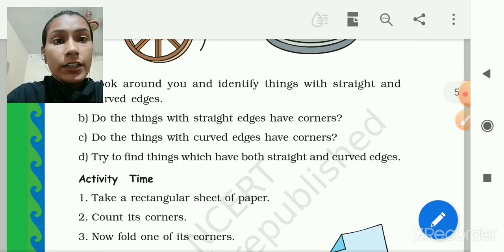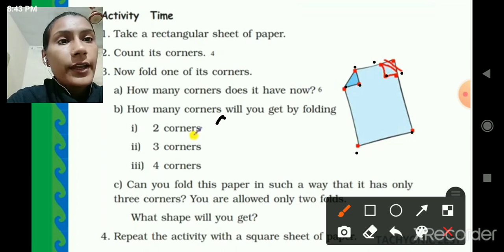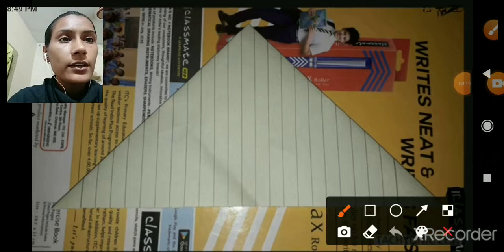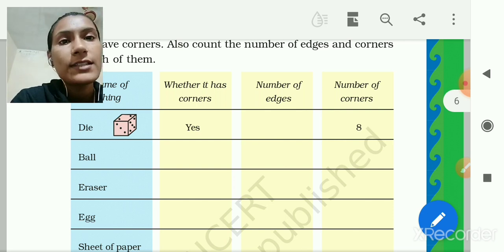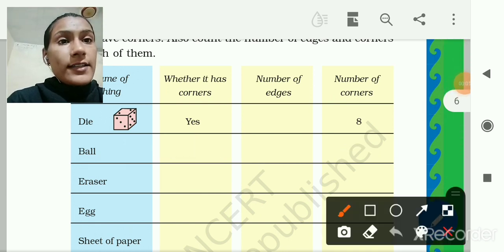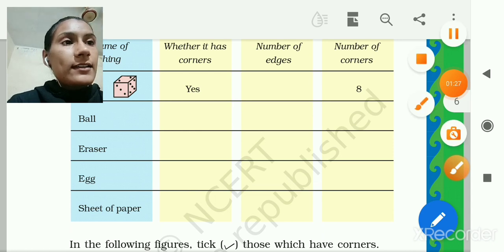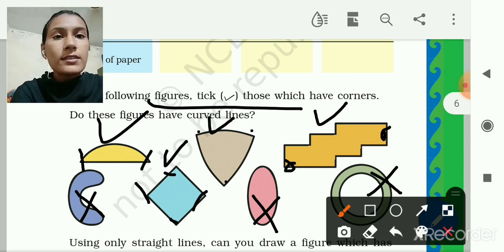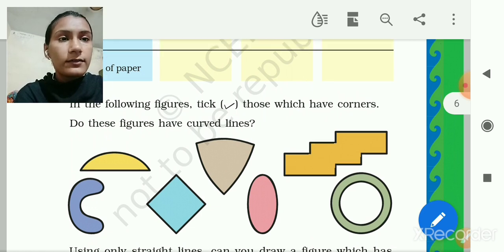Std 3 poonam tr maths